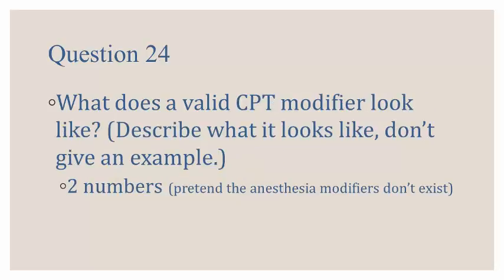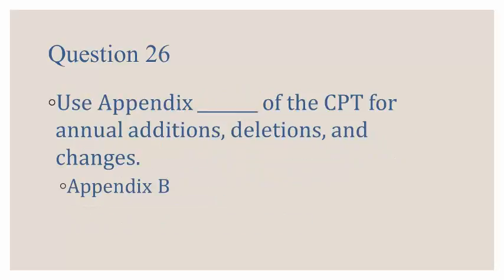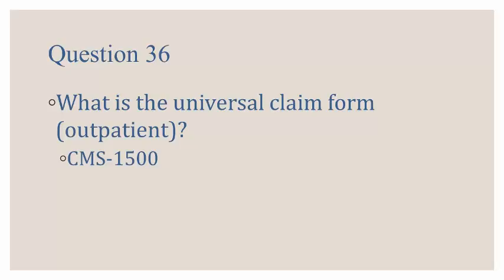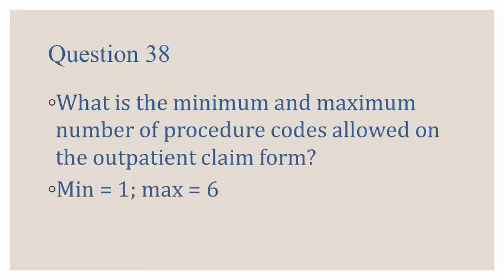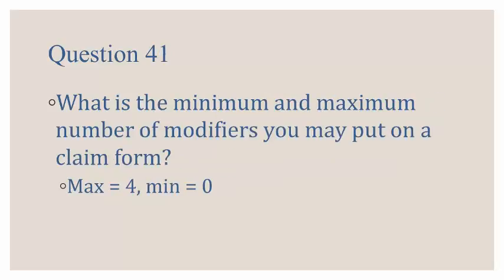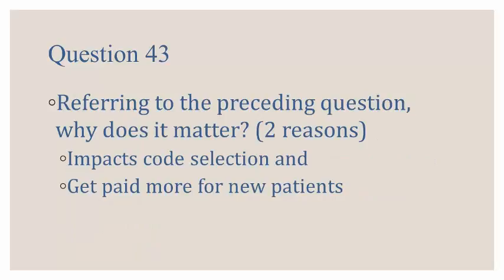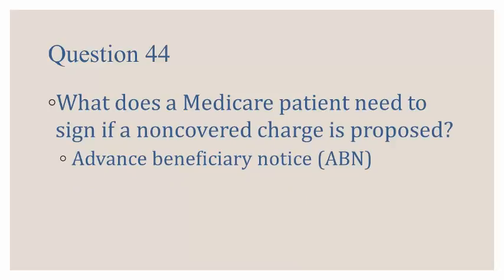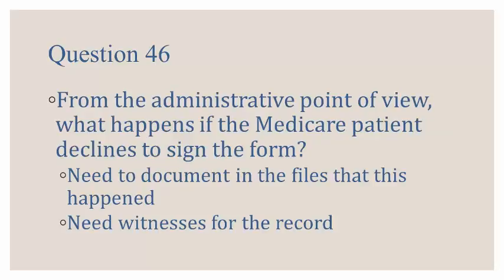OST148 CH07 Study Guide Questions 22 46